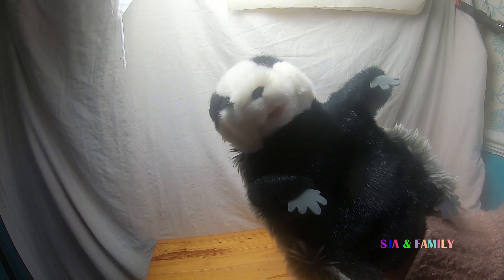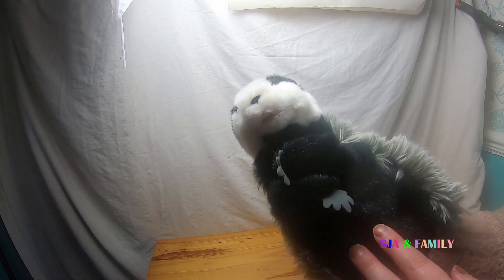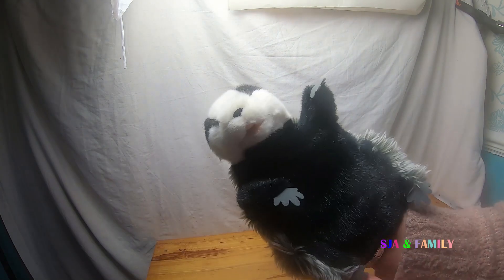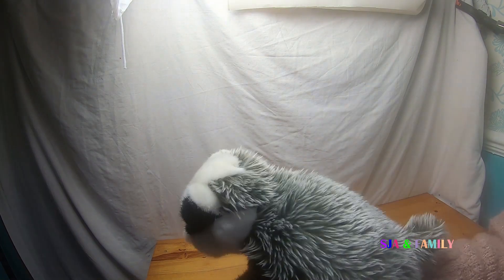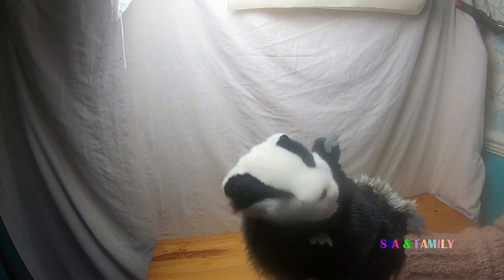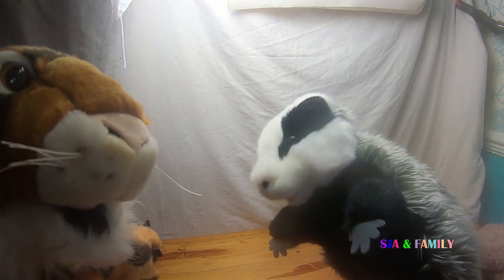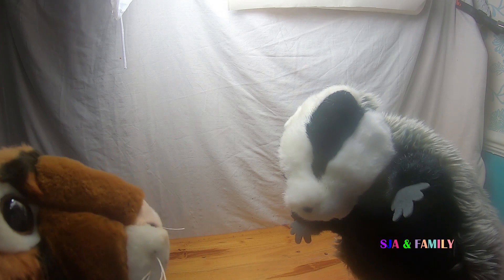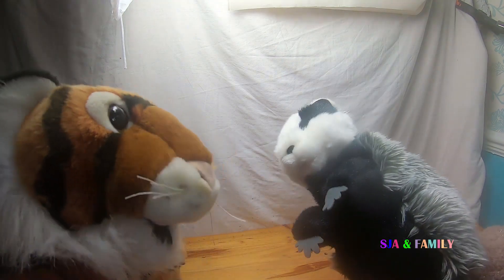Badger from the puppet company review, short body